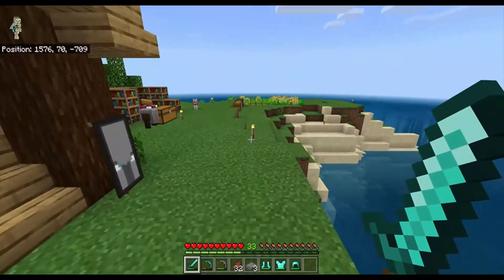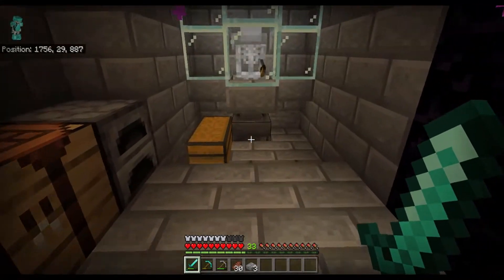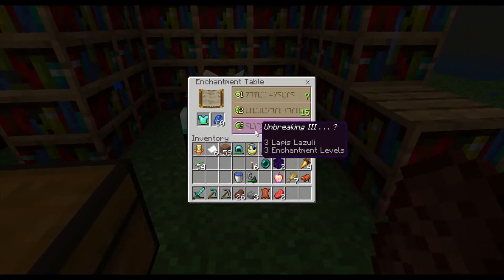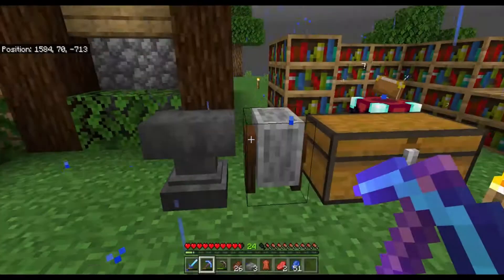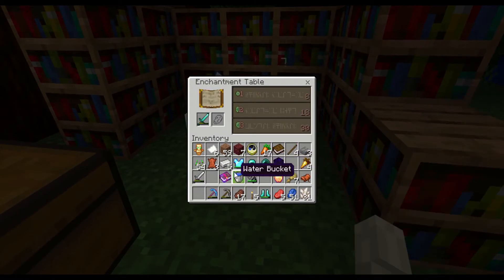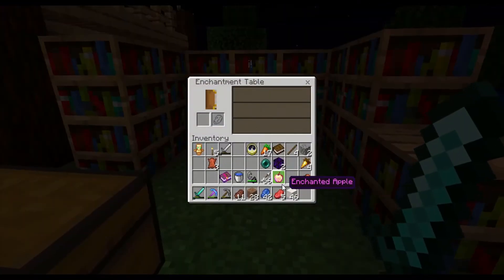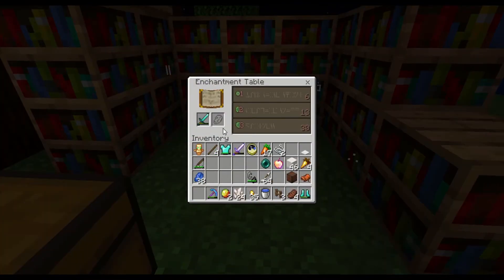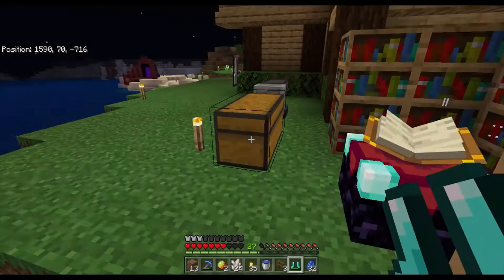Minecraft Astra Episode 3 Creating a Minecraft Skeleton Farm!!!!!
Hey guys and welcome back to another youtube video. I'm sorry for the lack of uploads I went on vacation and all 5 of my prerecorded videos got corrupted, but I'm back now and I'm going to start cranking them out again. Like the title says we are going to be playing episode three on the minecraft bedrock realm called astra. This minecraft realm so far has been super fun for me to play. In this video I will be working on a mineraft xp farm and getting some great amour. This farm is a minecraft skeleton spawner farm. This farm will be a minecraft bedrock farm and minecraft java farm as it is a super easy minecraft farm.  Minecraft farm super simple and easy to make. This realm is all on bedrock which means it can be played on minecraft windows 10 edition, minecraft xbox edition, and minecraft ps4 edition.